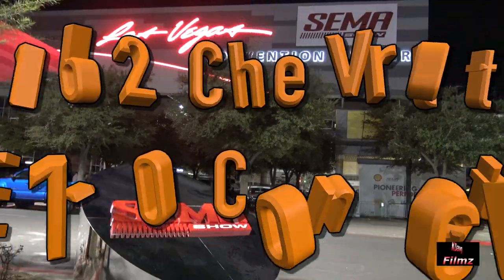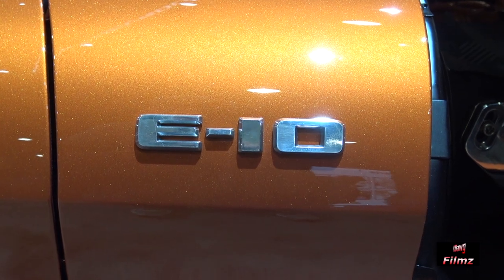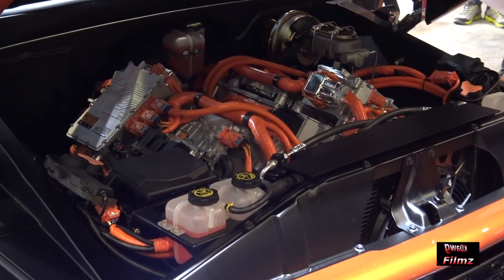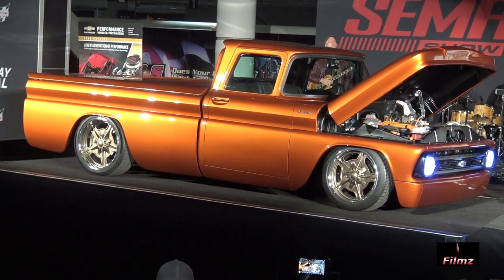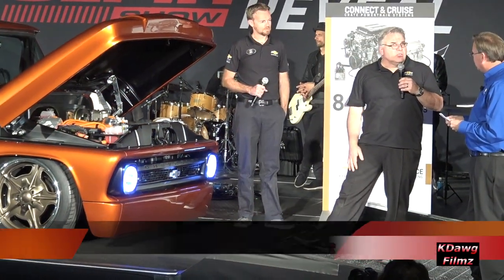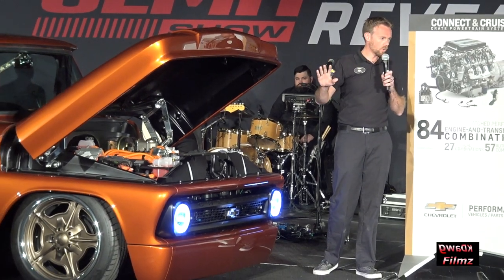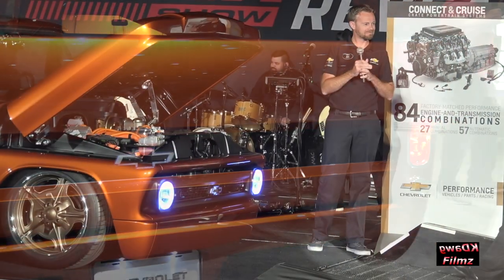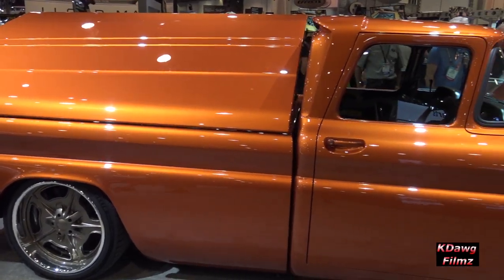1962 Chevy E10 Concept with twin electric crate motors makes its debut at SEMA 2019.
Chevy’s E-10 SEMA Show Truck may be the future of plug-and-play performance. At first glance, the copper-colored 1962 C-10 in Chevrolet’s SEMA booth looked like dozens of other custom trucks displayed at the Las Vegas show, until you see the E-10 badges in front of the doors. The E-10 is powered by a pair of prototype electric motors in a modular housing designed to bolt to conventional transmissions. As built with two motors, the truck was said to produce over 450 horsepower and 480 lb-ft of torque. Using “next generation” 800V batteries, output could climb to 400 hp per motor, meaning a two-motor setup could produce 800 hp. Chevrolet is calling this the “Connect & Cruise” concept crate propulsion package.